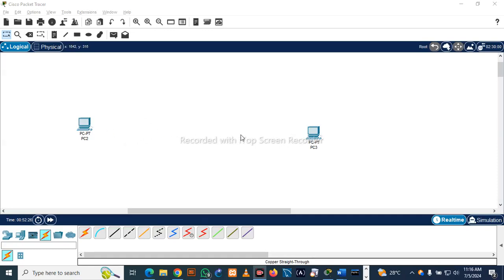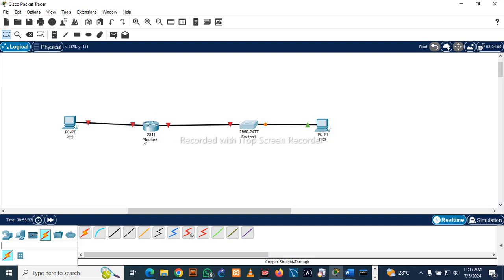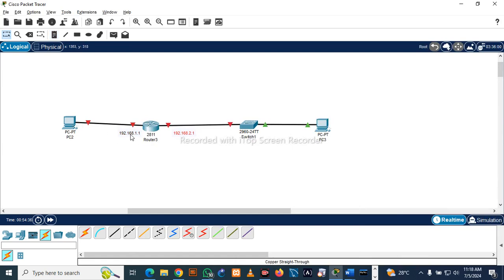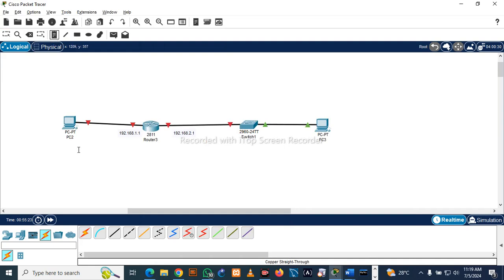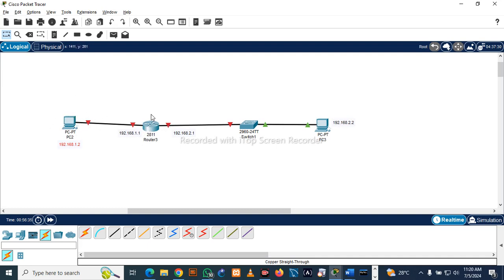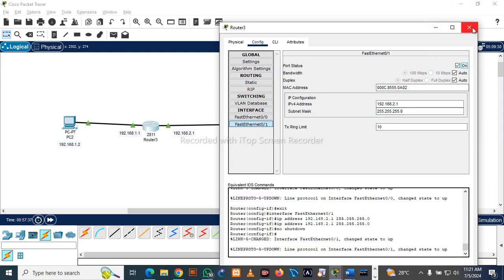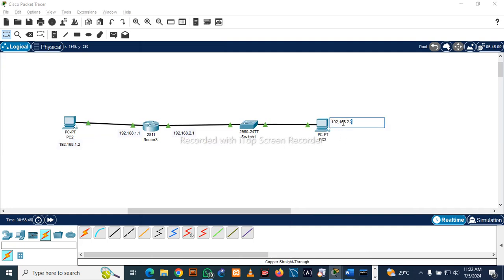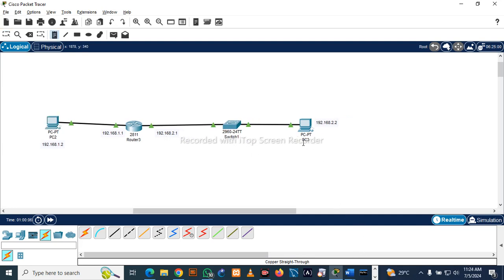how to configure one router one switch and two PCs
Router(config)# interface FastEthernet0/0
Router(config-if)# ip address 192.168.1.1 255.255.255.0
Router(config-if)# no shutdown

Router(config)# interface FastEthernet0/1
Router(config-if)# ip address 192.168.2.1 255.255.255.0
Router(config-if)# no shutdown
Router(config)# ip routing
Router# copy running-config startup-config

Switch(config)# interface range FastEthernet0/1-24
Switch(config-if-range)# switchport mode access
Switch(config-if-range)# switchport access vlan 1
Switch# copy running-config startup-config

PC1:

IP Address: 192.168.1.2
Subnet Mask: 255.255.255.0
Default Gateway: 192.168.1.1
PC2:

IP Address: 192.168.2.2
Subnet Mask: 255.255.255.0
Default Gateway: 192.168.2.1